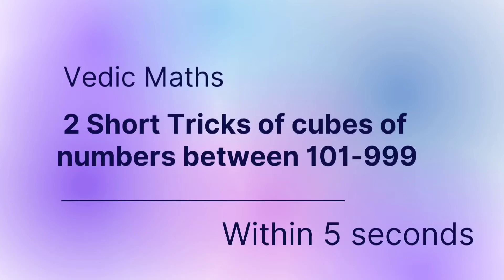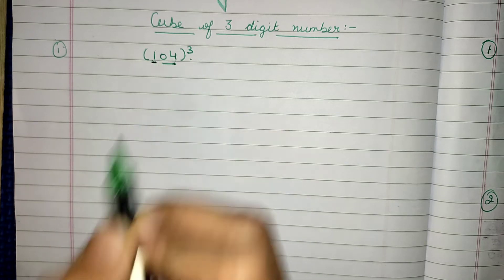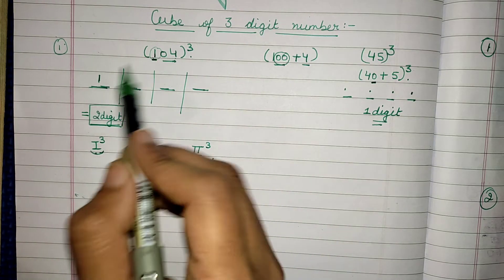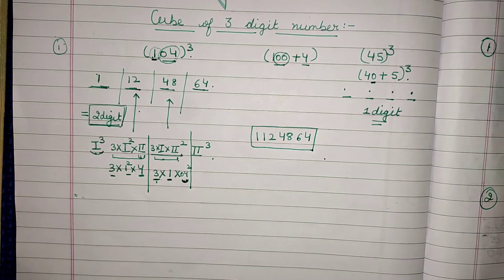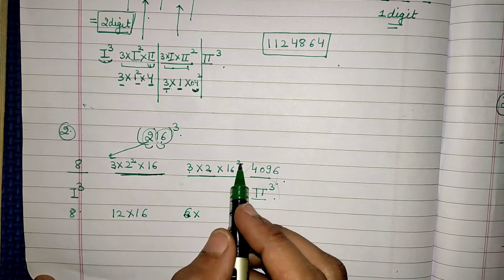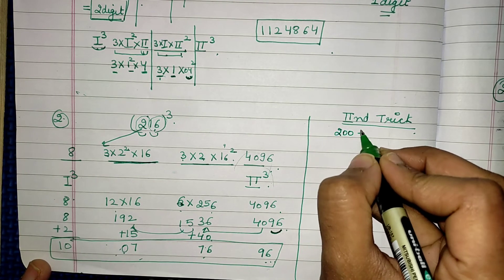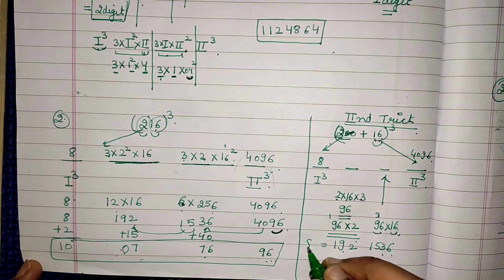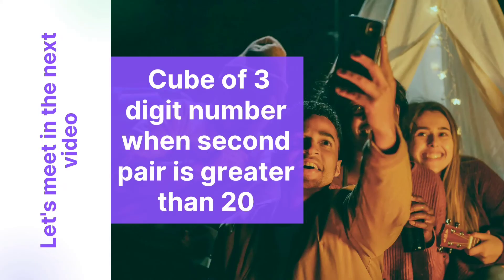2 Tricks for Cube of numbers between 101-999 | Vedic Maths | Tips and Tricks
2 Tricks for Cube of numbers between 101-999 | Vedic Maths | Tips and Tricks

In this video you will be able to learn how to find out the cube root of any given number within few seconds. Please see the video till the end.

math, maths, mathematics, math tricks, maths
tricks, hcf shortcut, how to find hcf, hcf short
tricks, hcf kaise nikalte hai, hcf calculation, hcf
short tricks, hcf, gcd shortcuts, gcd tricks, hcf
trick, hcf tricks, hcf fast calculation trick, hcf by
division method, hcf and lcm tricks, hcf and lcm
shortcuts, hcf best trick for fast calculation,
maths shortcuts for fast calculations, hcf quick
method, hcf quick tricks, hcf ka aasan tarika,
hcf in hindi, hcf tricks in hindi, hcf trick in hindi,
how to calculate hcf quickly, hcf shortcut
vipraminds, vedic maths tricks, vedic maths
shortcuts, vedic maths full course, tricks for
fast calculations, tricks for competitive exams,
how to find lcm, Icm tricks

Let's understand the simplest method in today's video.

Vedic Maths | Tips and Tricks | Part 1 | Addition | Mind Calculations)

Vedic Maths | Tips and Tricks | Part 2 | Addition | Mind Calculations)

Vedic Maths | Tips and Tricks | Part 1 | Perfect square Root

Vedic Maths | Tips and Tricks | Part 2 | Non Perfect square Root

Vedic Maths | Tips and Tricks | Part 1 | Cube Root

2 Tricks for Cube of numbers between 1-100 | Vedic Maths | Tips and Tricks | Part 1

2 Tricks for Cube of numbers between 101-999 | Vedic Maths | Tips and Tricks | Part 2

2 Tricks for Cube of 3 digit number | Vedic Maths | Tips and Tricks | Part 2